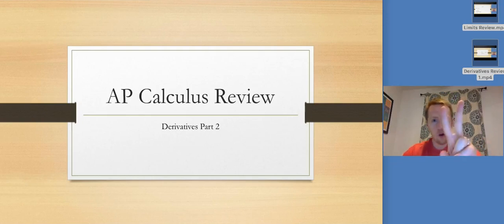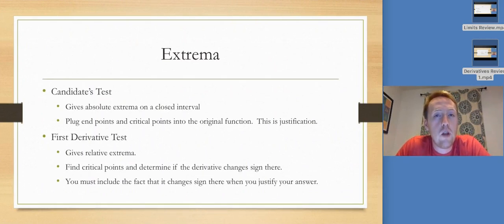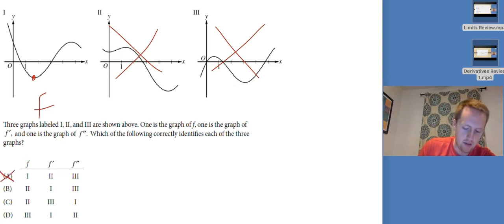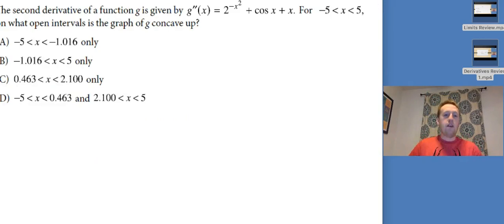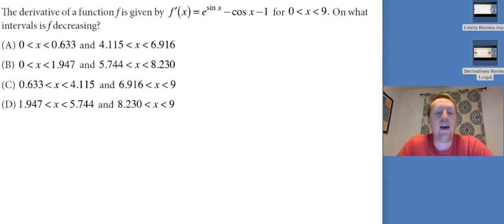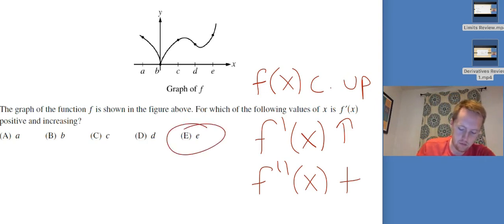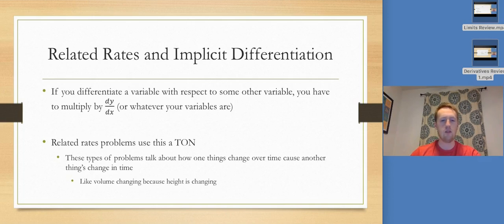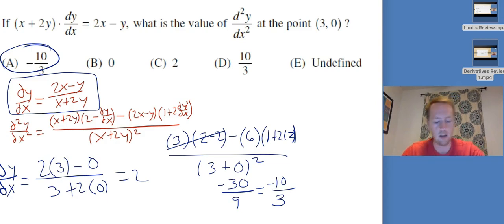AP Calculus Review - Derivatives Part 2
This is Part 2 of a 2 part review of derivatives and their applications.